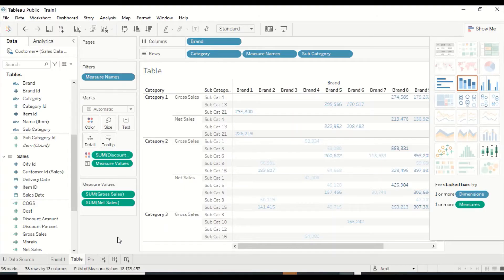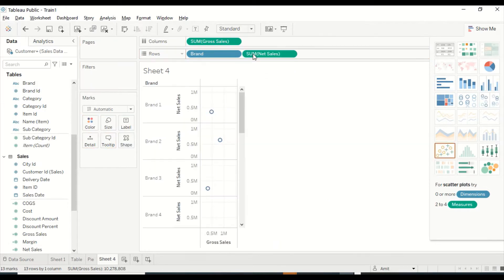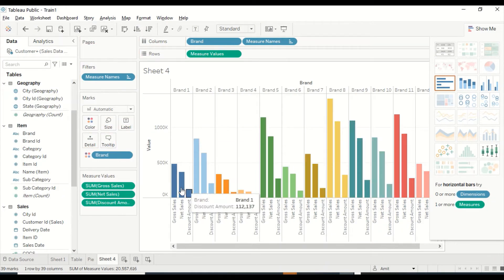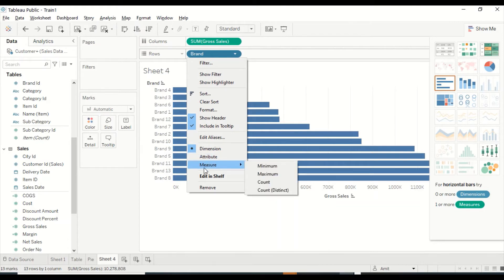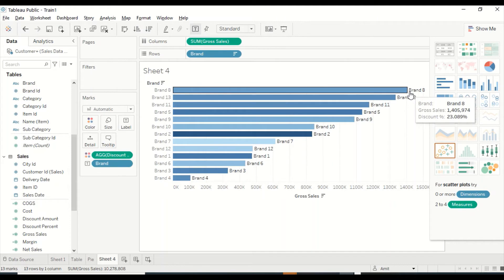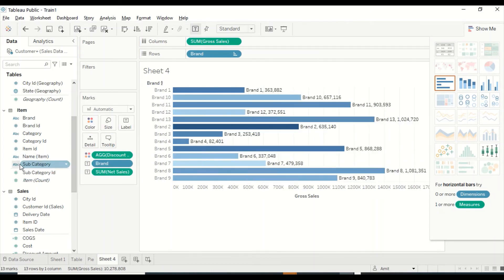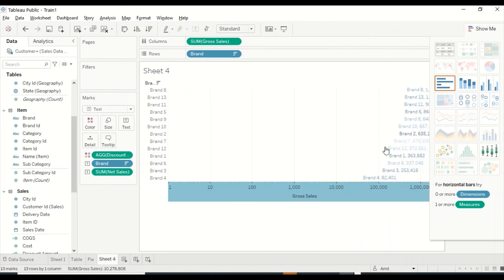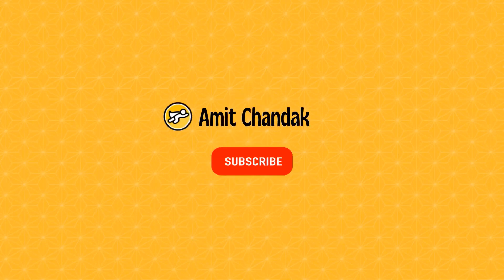Learn Tableau With Tableau Public 5: Bar Visual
Last Video: Learn Tableau With Tableau Public 4: Table and Matrix Visual